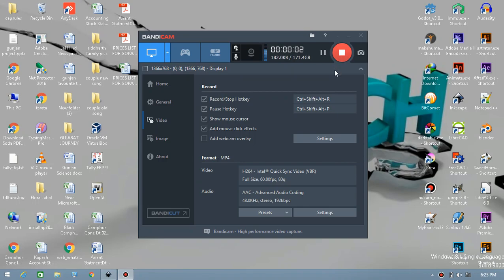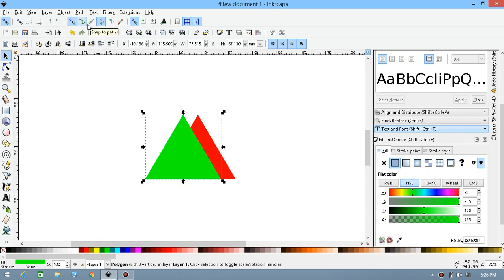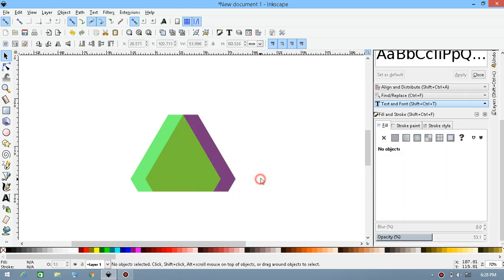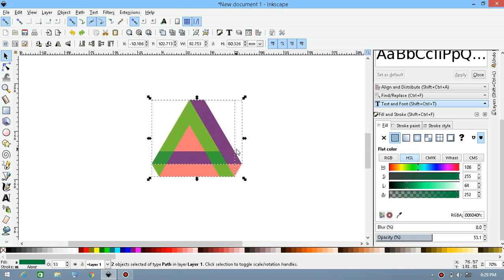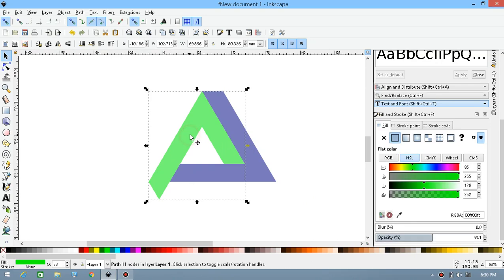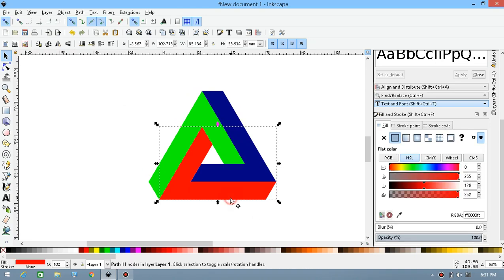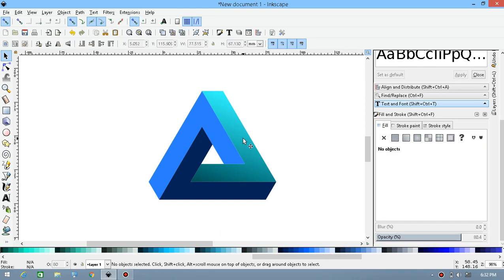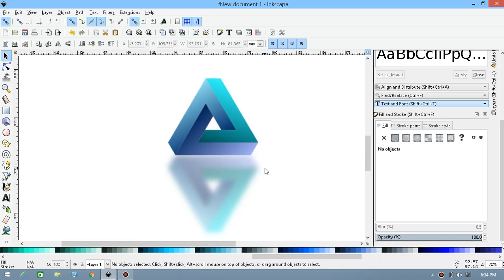Inkscape Imposible Triangle Logo Tutorial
inkscape